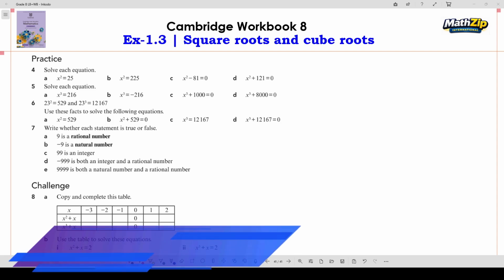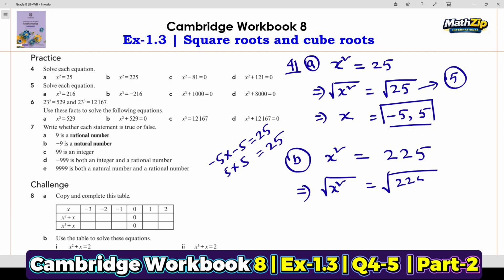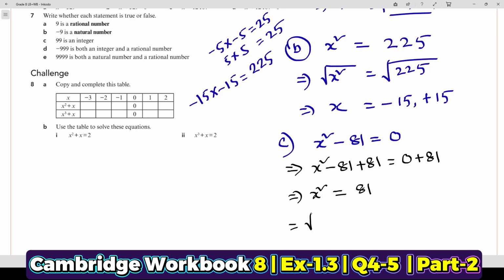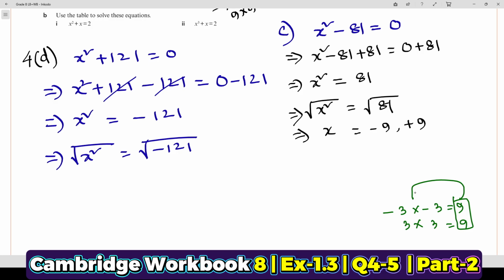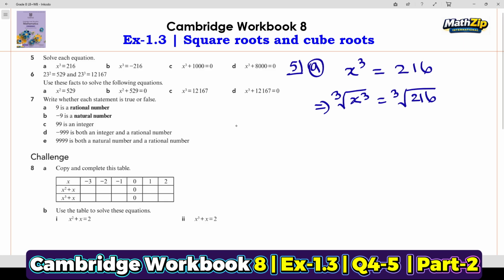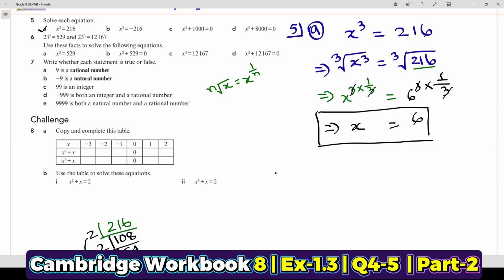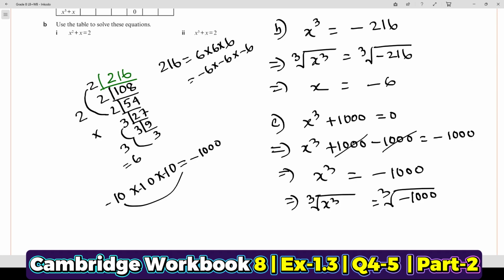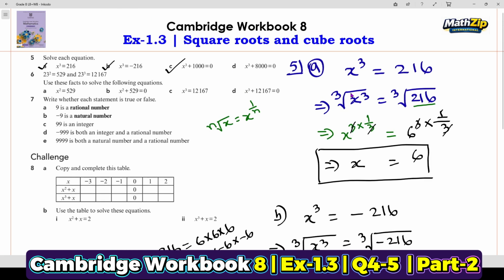Solve Square & Cube Equations | Exercise 1.3 Questions 4–5 | Cambridge Stage 8 Maths Workbook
In this video, I solve Exercise 1.3 from the Cambridge Lower Secondary Mathematics Stage 8 Workbook with clear, step-by-step explanations.

Topics covered include:

Square roots
Cube roots
Squares and cubes
Solving square and cube equations
Natural numbers
Rational numbers
Integers
Value tables and equations

This lesson is helpful for Cambridge Lower Secondary Stage 8 students, teachers, and anyone building a strong foundation in algebra and number concepts.